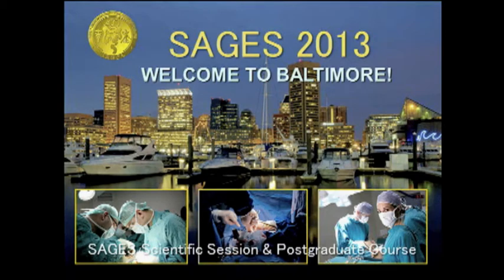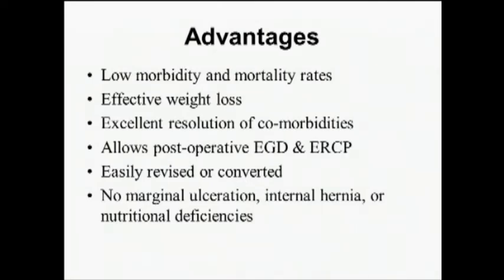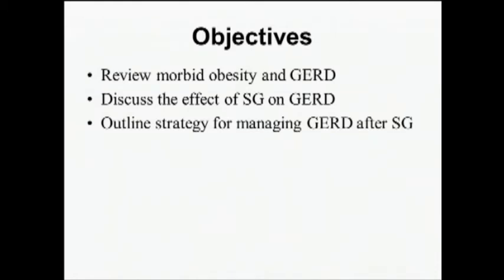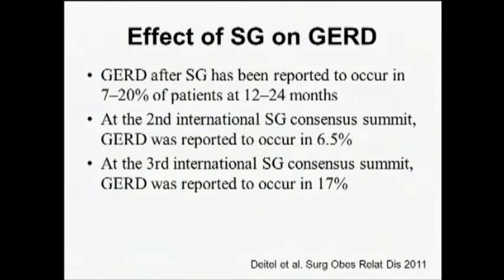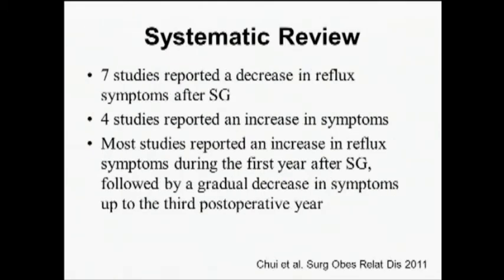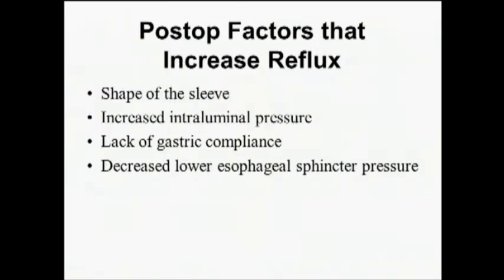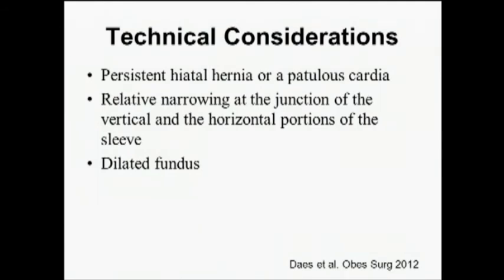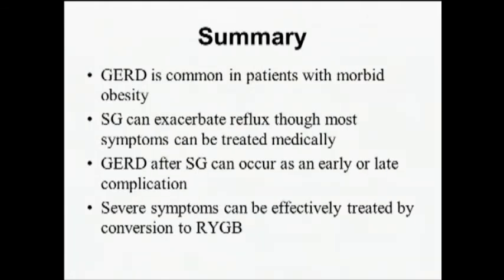Sleeve Gastrectomy GERD/Barretts before and after LSG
Presented by James Ellsmere, MD | SAGES 2013 Bariatric Postgraduate Course: What Every Safe Surgeon Needs to Know About Bariatric Surgery